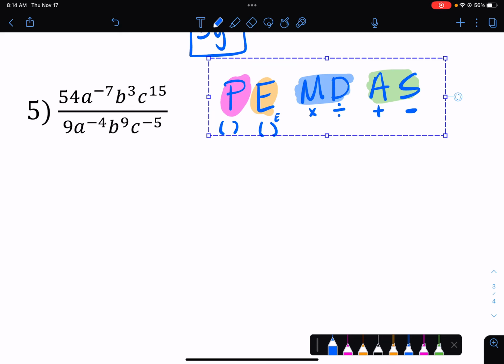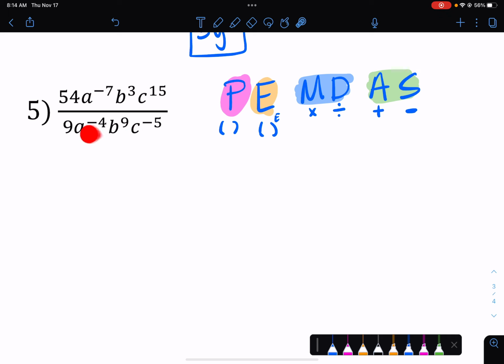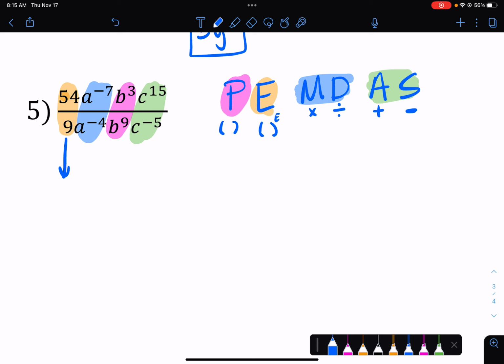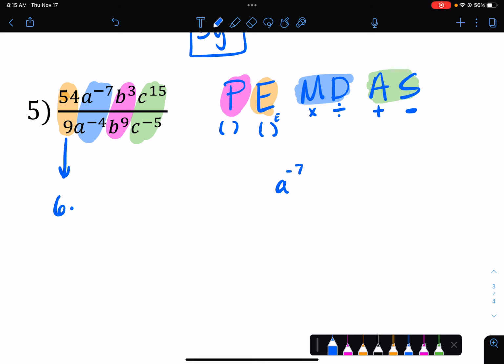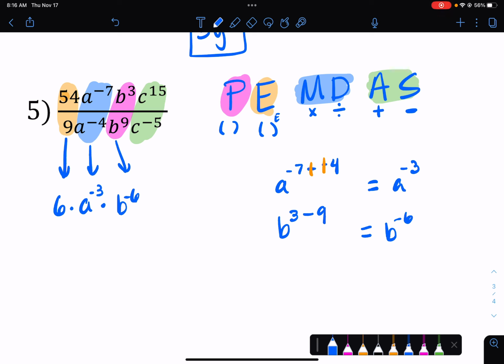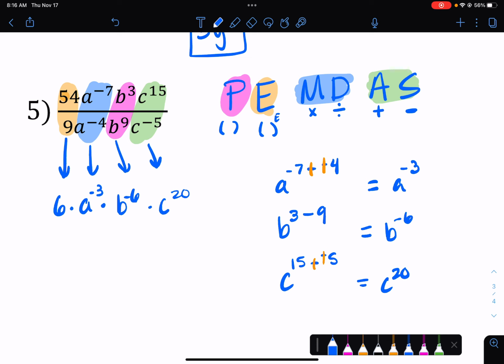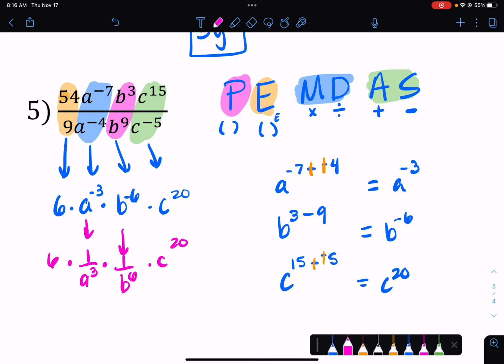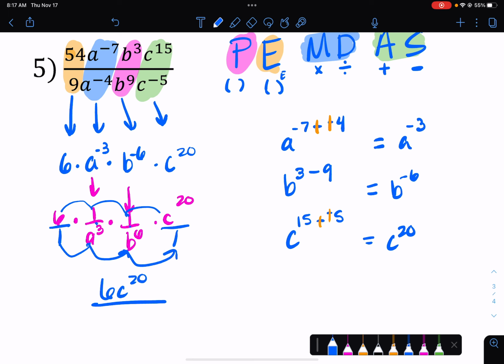Exponents Test Review Complex Problems Q5